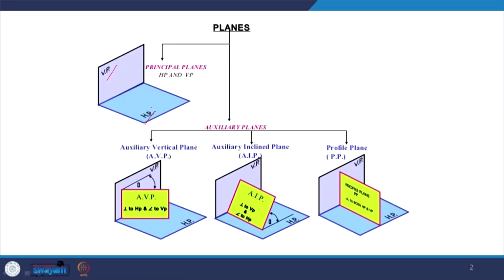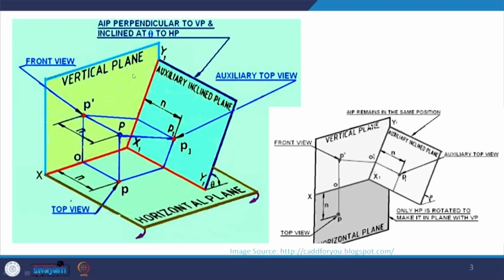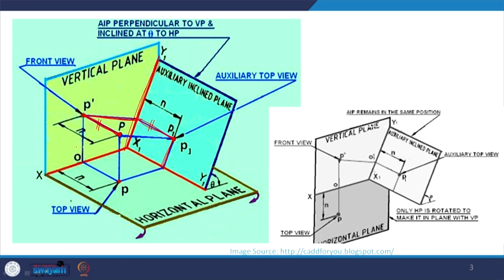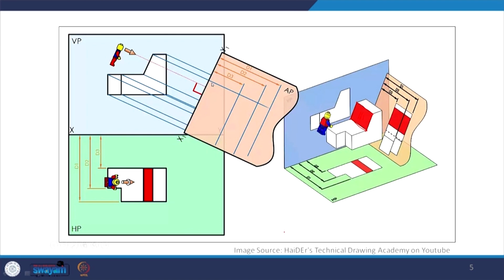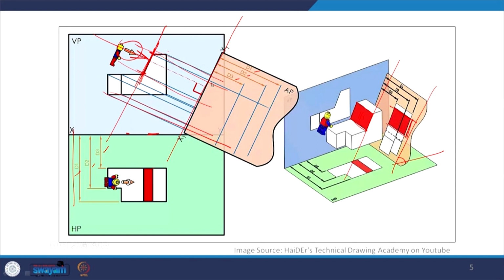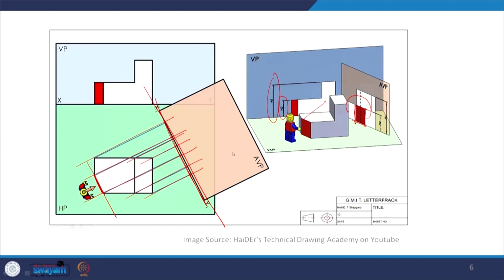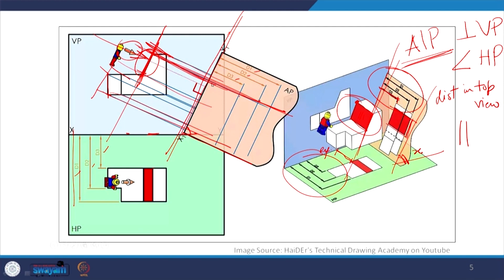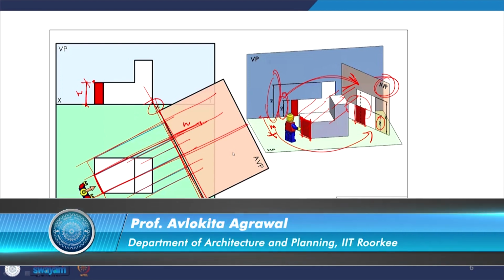Projection of a point and line on auxiliary plane